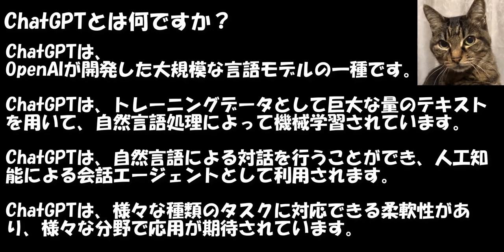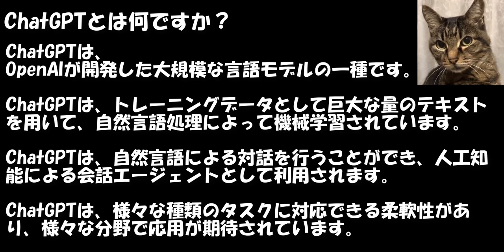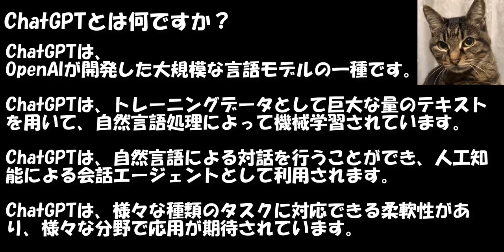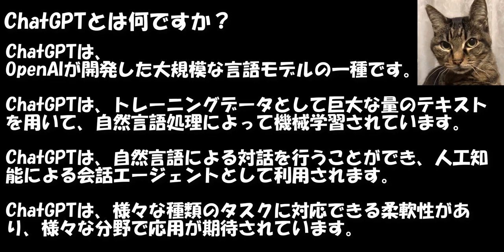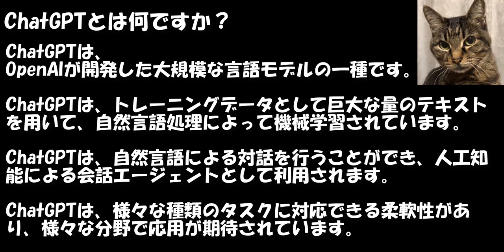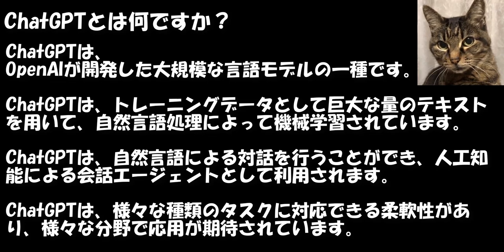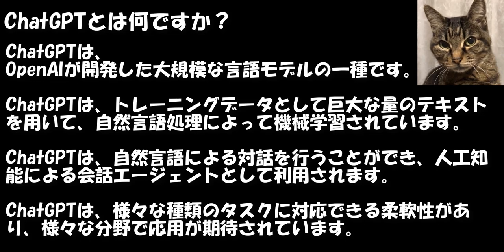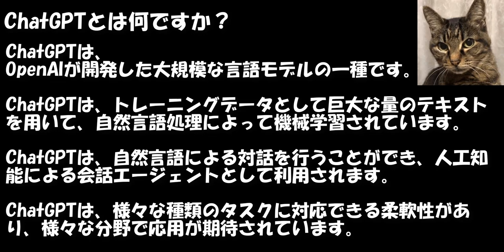1 ChatGPTとは何ですか？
ChatGPTは、
OpenAIが開発した大規模な言語モデルの一種です。

ChatGPTは、トレーニングデータとして巨大な量のテキストを用いて、
自然言語処理によって機械学習されています。

ChatGPTは、自然言語による対話を行うことができ、
人工知能による会話エージェントとして利用されます。

ChatGPTは、様々な種類のタスクに対応できる柔軟性があり、
様々な分野で応用が期待されています。

★ブログも宜しくね！
設備屋の適当田舎暮らし